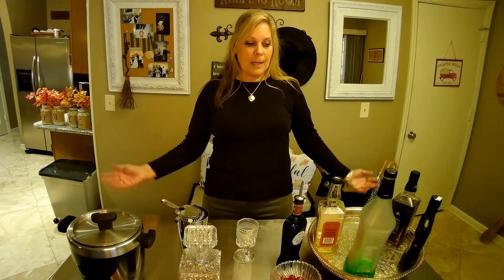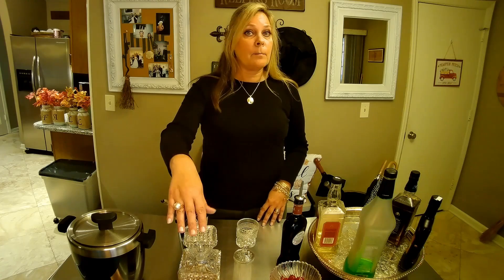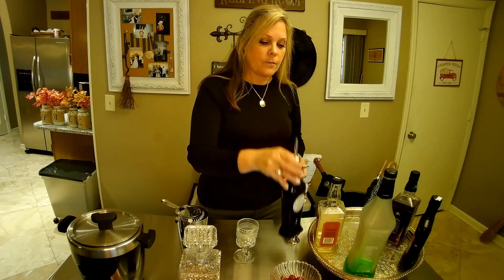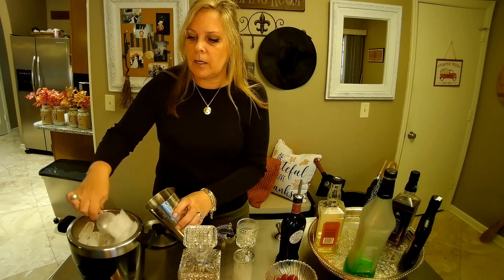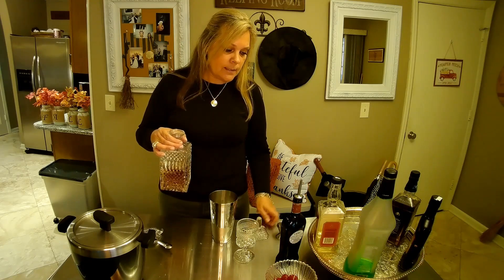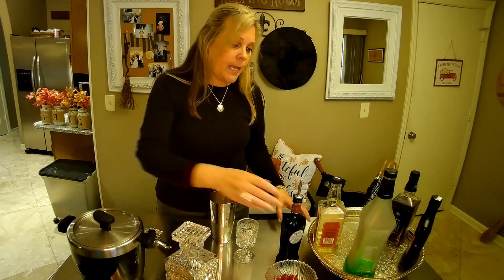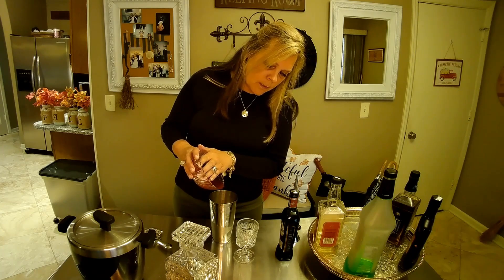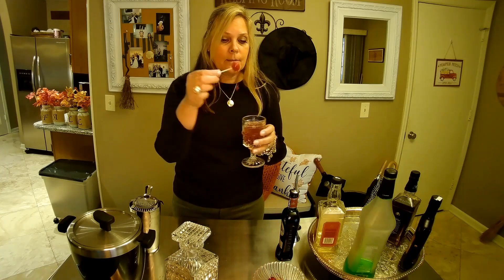Lucky Lindy makes a Manhattan ep#9